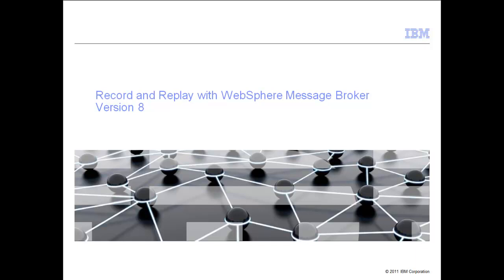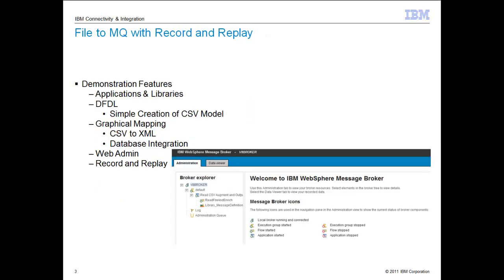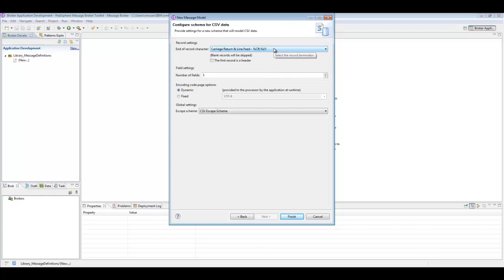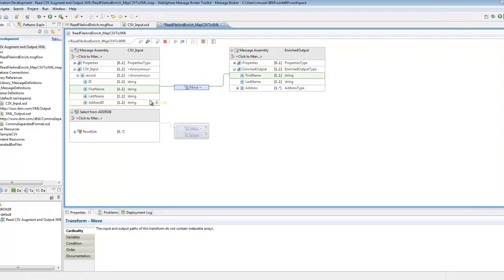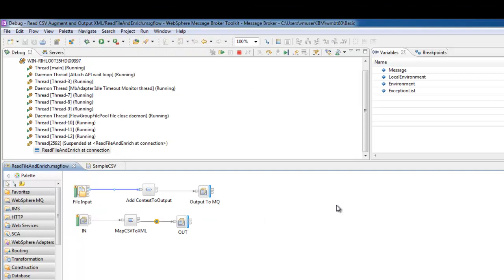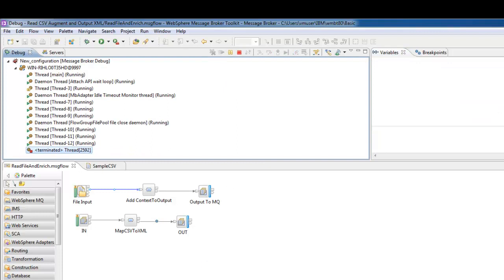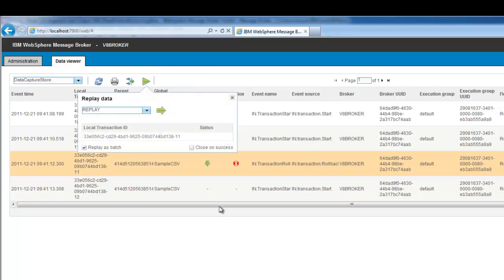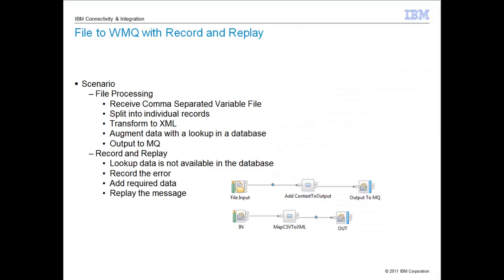WebSphere Message Broker V8 - DFDL File Processing, Record & Replay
A demonstration showing how the new Record&Replay function works in WebSphere Message Broker version 8, using a set of file-based flow scenarios and the new DFDL parsing capabilities